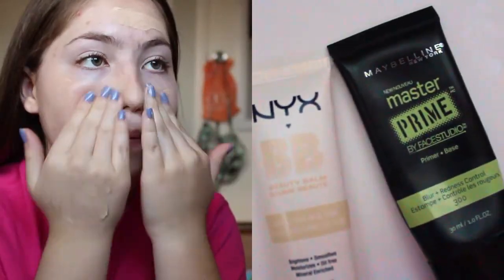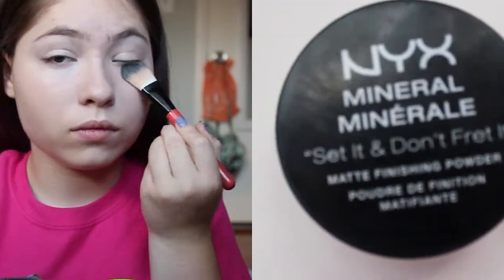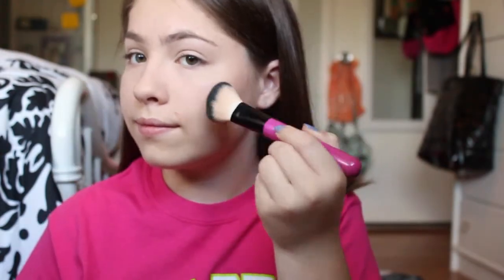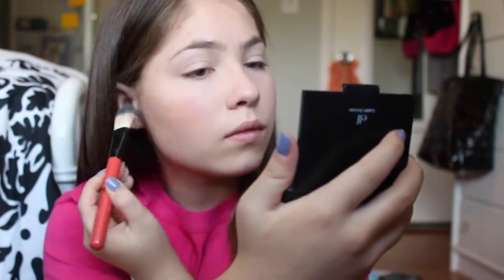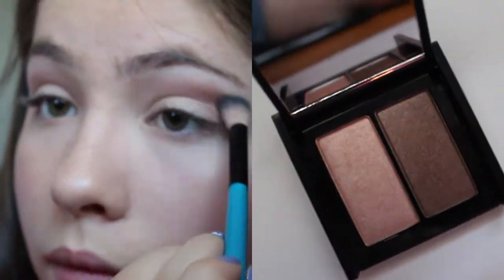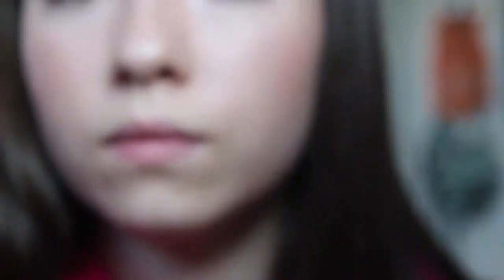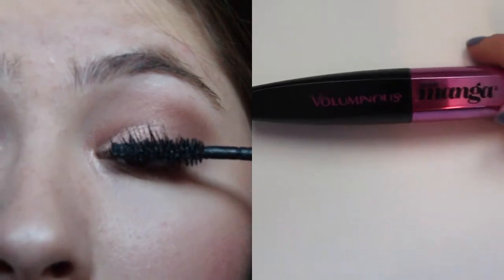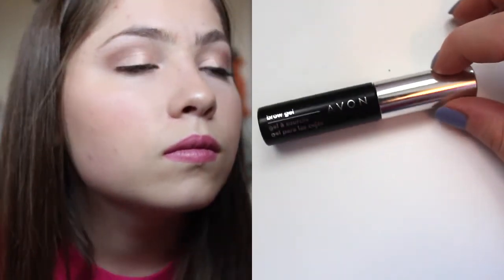Back to school makeup tutorial!! Simple & neutral!!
for music in this video!

for some overlays in this video!